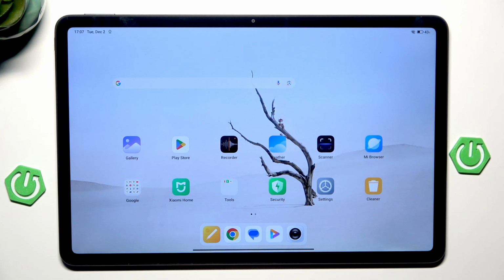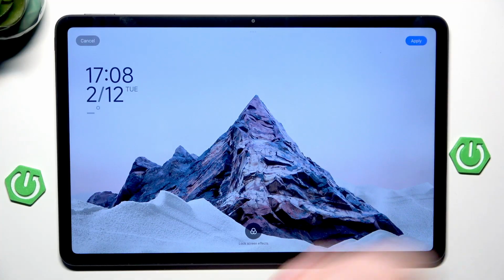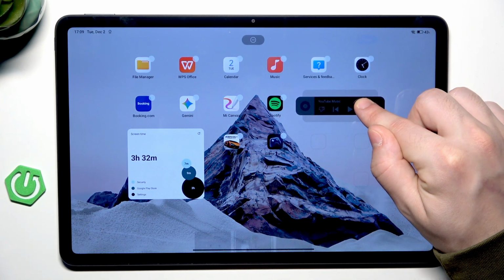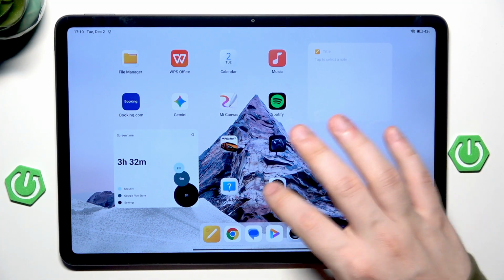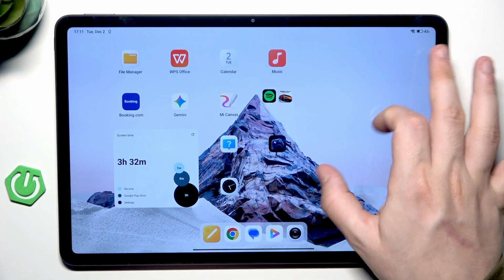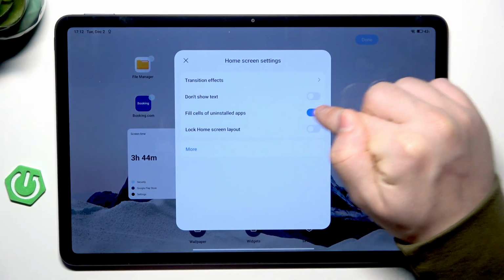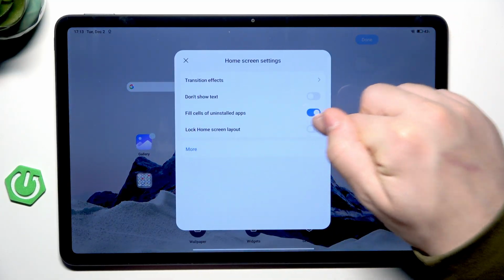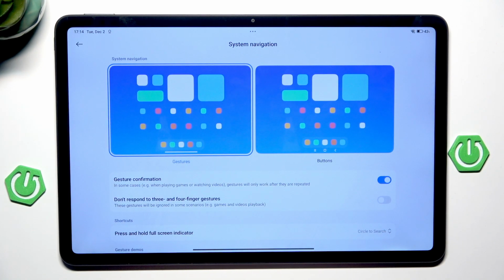POCO Pad M1 - Home Screen Tricks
In this video I show practical Home Screen tricks for the POCO Pad M1 so you can customize and organize your tablet faster. You will learn how to open the home screen customization menu, change wallpapers and effects, add and size widgets, create and rename folders, pick transition effects, enable automatic filling of empty cells, lock the layout and switch between classic and app-drawer styles. These simple steps will help you make the POCO Pad M1 home screen cleaner, faster to use and more personal — ideal for new owners or anyone wanting a neater tablet layout.

How to change wallpaper on POCO Pad M1?
How to add widgets on POCO Pad M1 homescreen?
How to lock the home screen layout on POCO Pad M1?

0:00 Intro – what we will cover
0:05 Open the Home screen customization menu (zoom out gesture)
0:32 Change wallpaper and apply effects (blur, lens, glass)
1:07 Add widgets and place them on the home screen
2:23 Widget limits and why stacking widgets is not possible
2:54 Create folders, resize and rename them (organize apps)
3:54 Home screen settings – transition effects preview (slide, crossfade, cube, etc.)
5:52 Auto-fill empty cells when apps are uninstalled
6:17 Lock home screen layout & switch home screen style (classic vs app drawer)
6:47 Closing and final tips